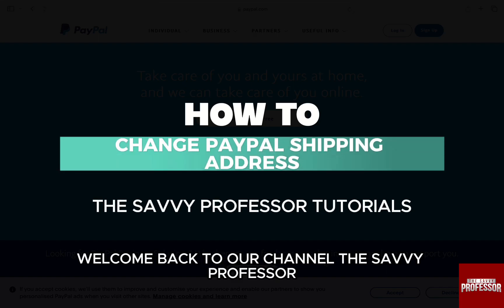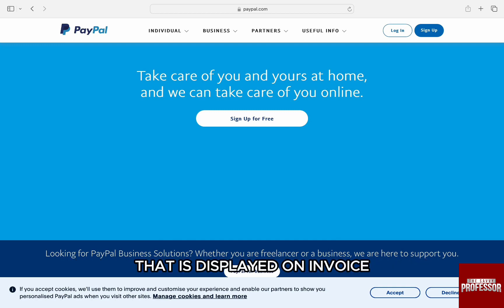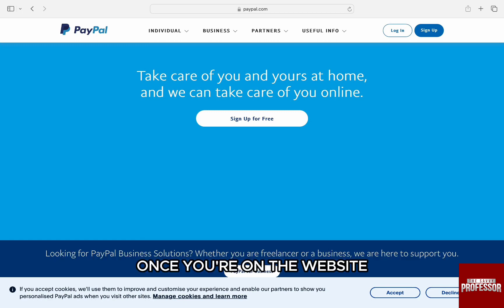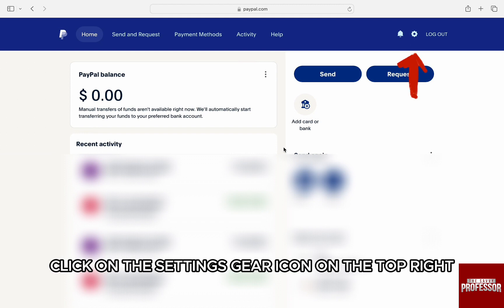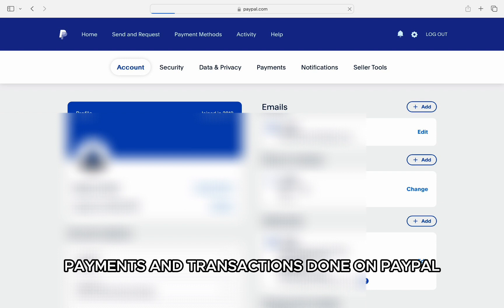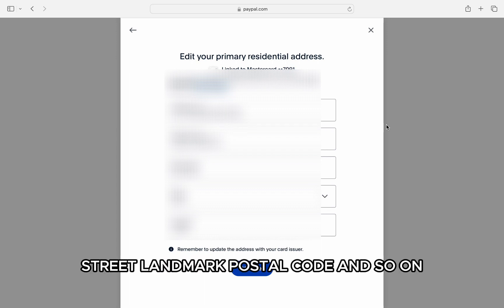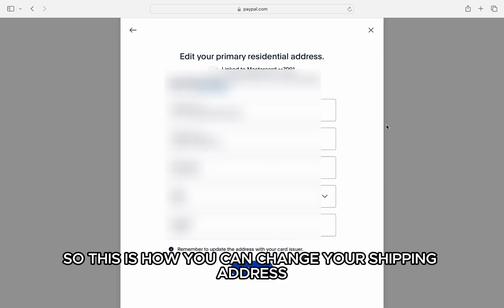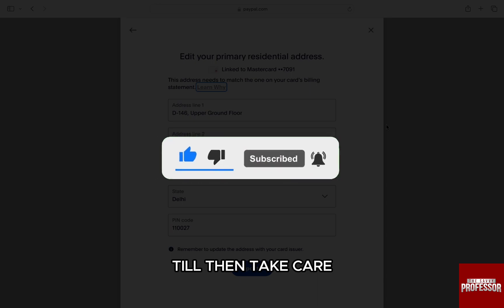How To Change PayPal Shipping Address (How Do I Change My PayPal Delivery Address?)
How To Change PayPal Shipping Address (How Do I Change My PayPal Delivery Address?). In this video tutorial I will show you how to change PayPal shipping address.